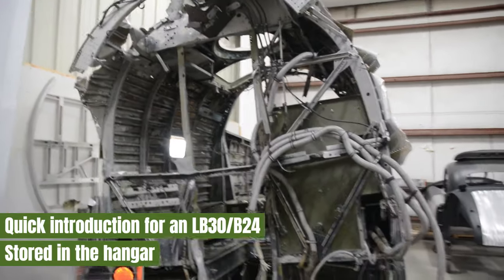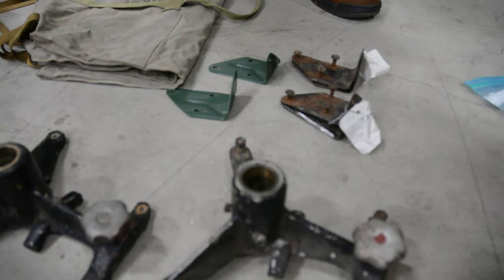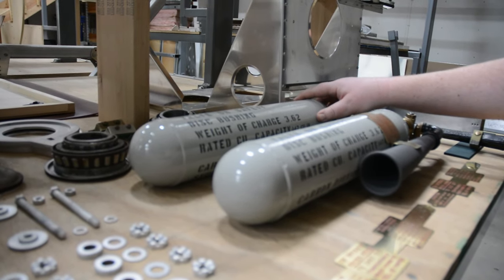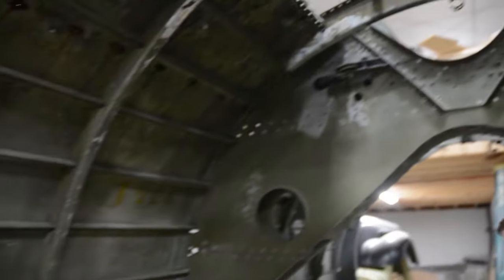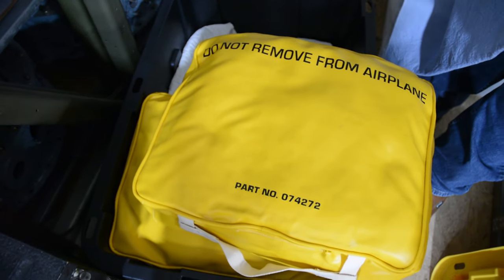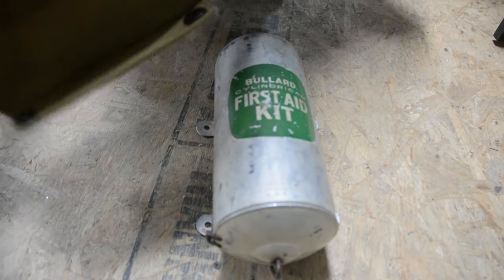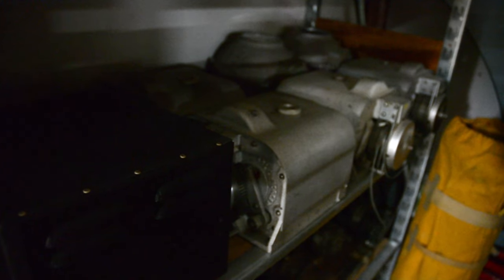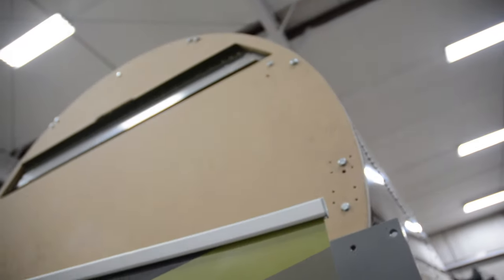Hangar Thirteen B-17 Restore Follow Up | Part 2 and Details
Some of you have asked for a followup so I visited Hangar Thirteen project again, although progress may be slow, it's all in the details. The team is making progress with different parts and continuing work.